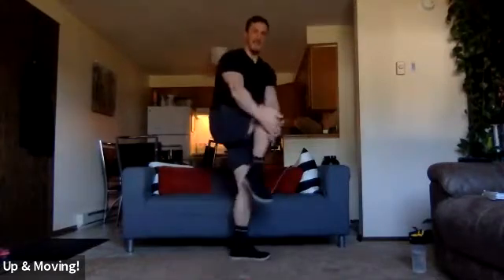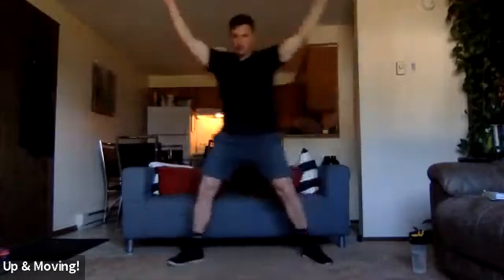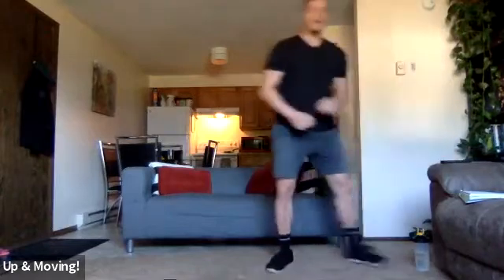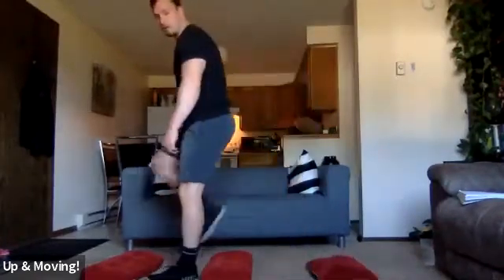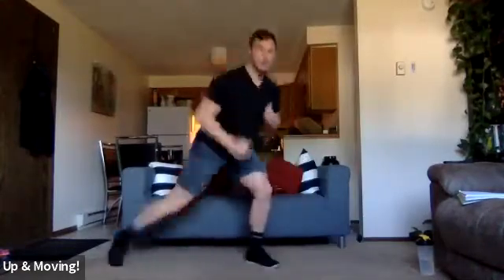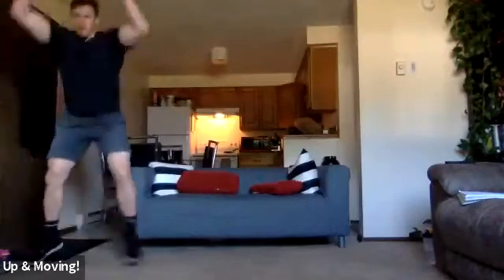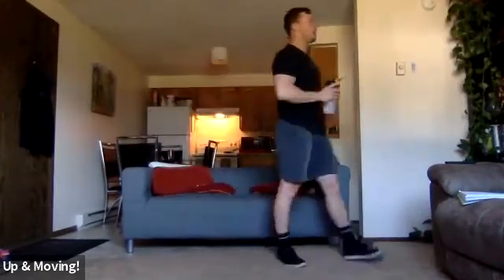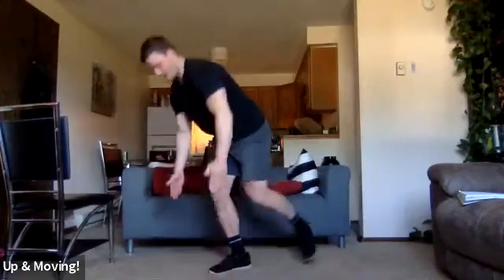Aerobic, Agility, and Balance - Up and Moving - #144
Rush through the week with this workout!

Welcome to UP & Moving!

UP & Moving is officially a physical education class! Thanks to our new role as a PE class, we are able to continue providing free workouts to the community and you at home.

We have a new summer schedule!

See the schedule below for the live viewing times (all times in EST)
To join live go to upandmoving.org

Monday 5:30pm (Strength/HIIT)
Wednesday 12:00 or 12:30pm (lunchtime light activity movement break)
Thursday 9:30am (Aerobic/Agility/Balance)
Saturday 10:00am (“Saturday Surprise”)

We are a group of Michigan Tech graduate students who are focused on improving the health of our community.

We are contributing to the COVID-19 response by providing health resources and a virtual exercise program to help keep community members active and healthy during the pandemic and beyond.

“UP & Moving” aims to keep adults physically active, moving, and healthy during the COVID-19 pandemic.

Our Objectives:

1. Increase awareness about the importance of regular physical activity during COVID-19.

2. Provide resources to keep the community safe, informed, active and healthy.

3. Deliver a virtual exercise program to increase weekly physical activity and decrease sitting time.